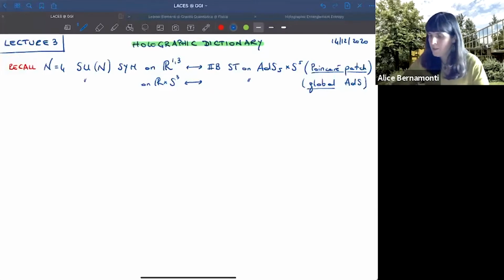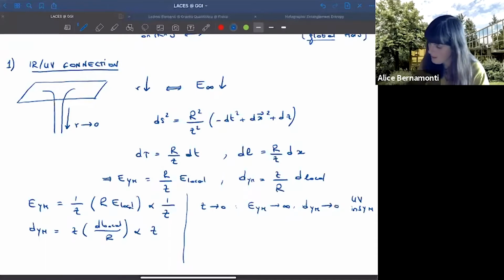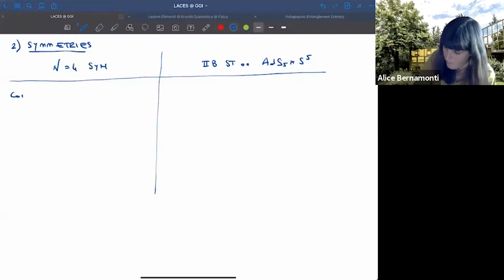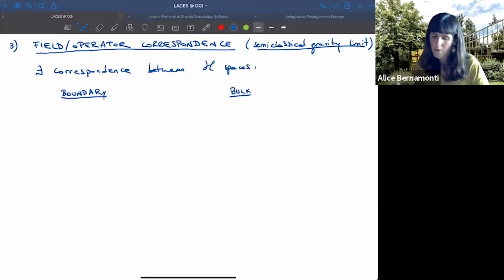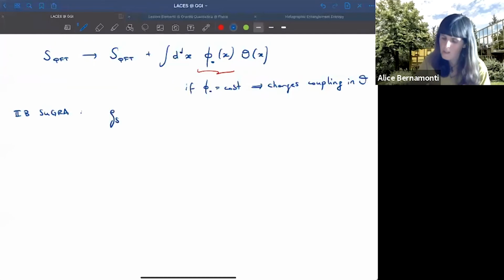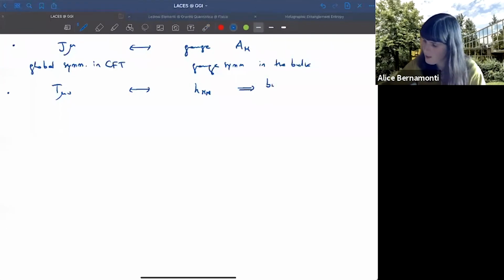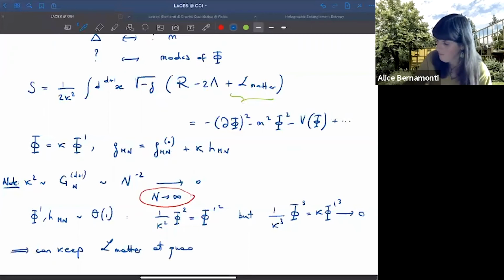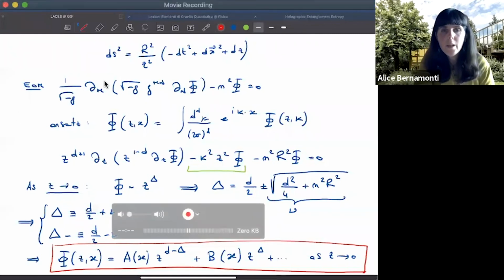Alice Bernamonti - Jan de Boer: Lecture III part 1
Talks given on December 14, 2020.

"Holography and Quantum Information"

Alice Bernamonti - University of Florence
Jan de Boer - University of Amsterdam